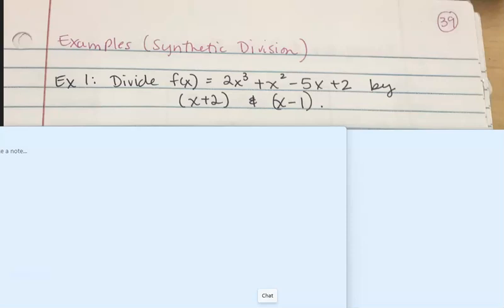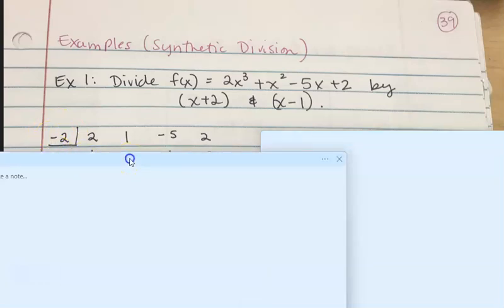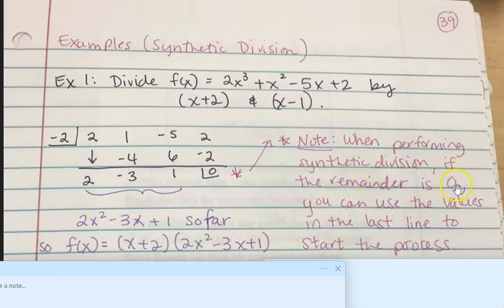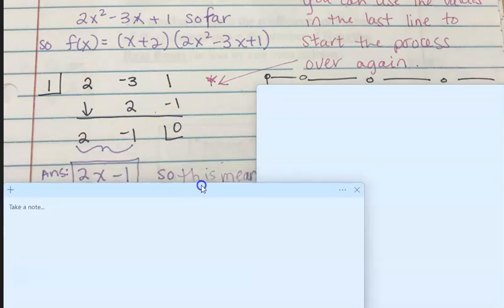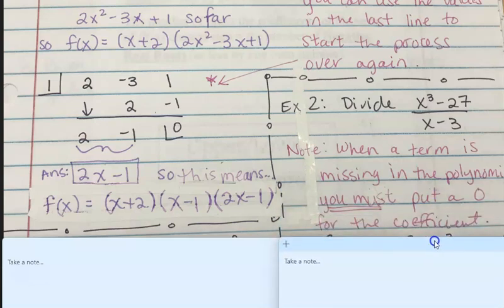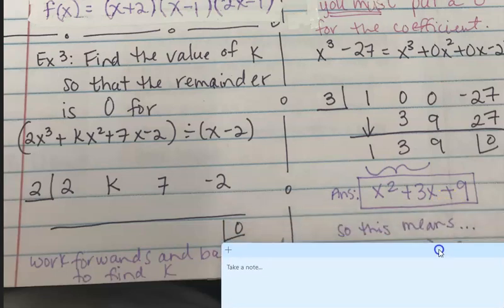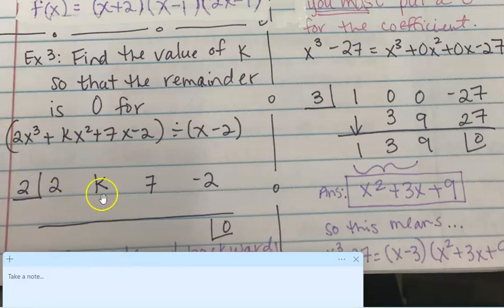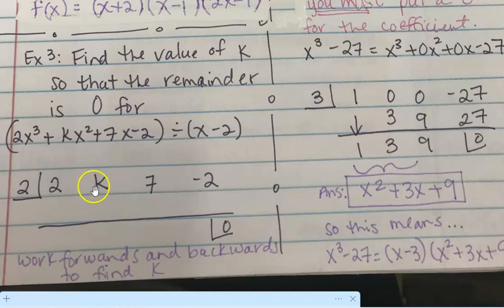pg 39 Ex's Synthetic Division